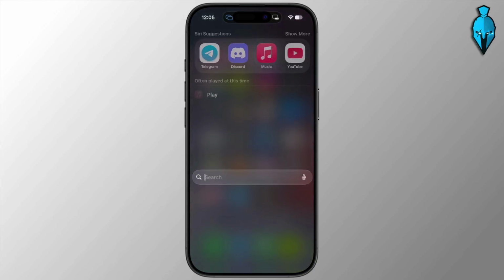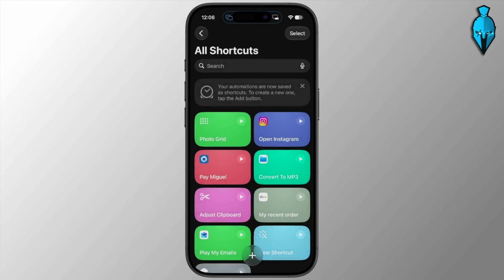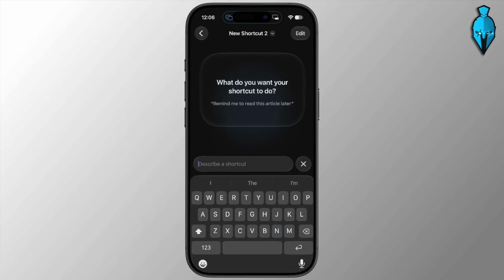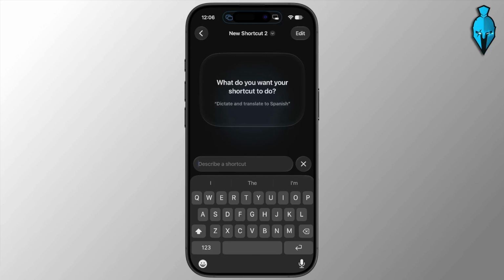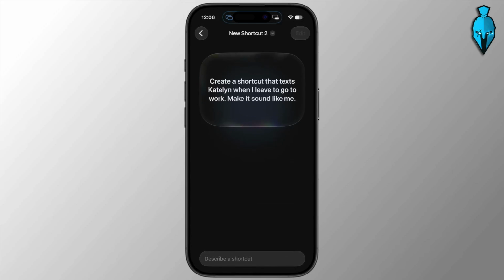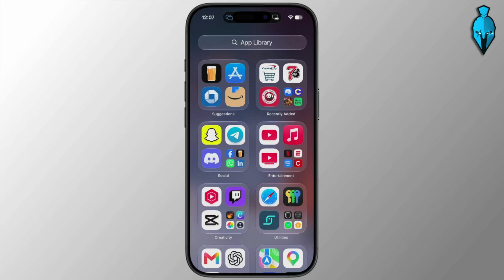How To Create A Shortcut With AI On iPhone - Full Guide